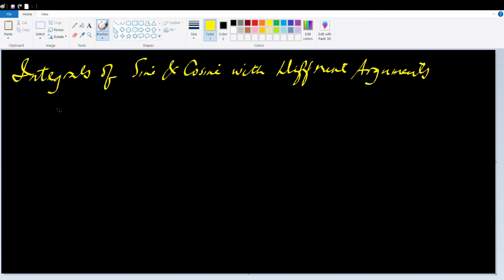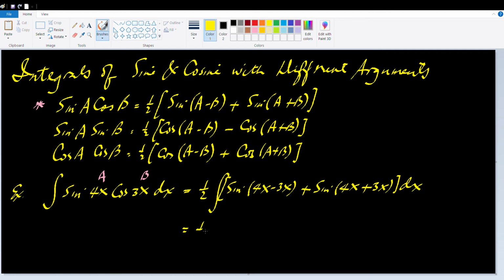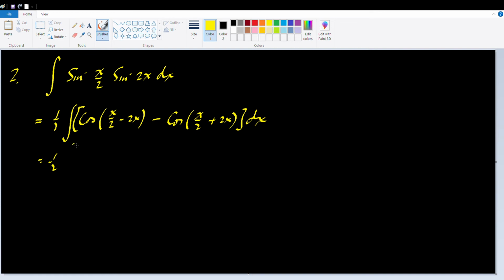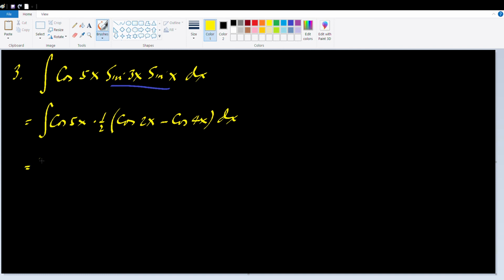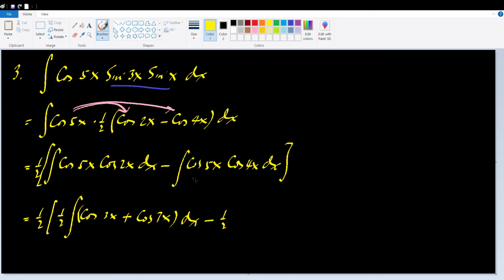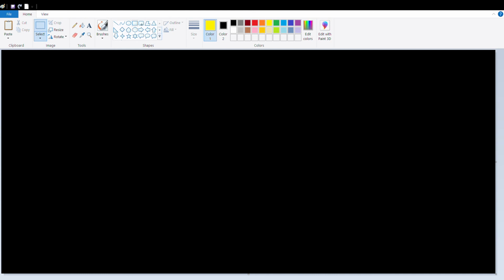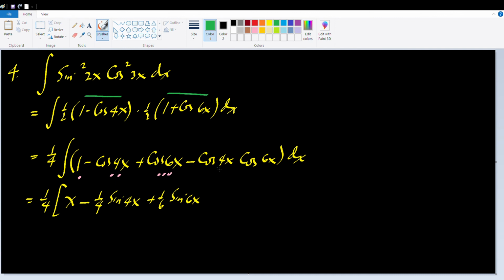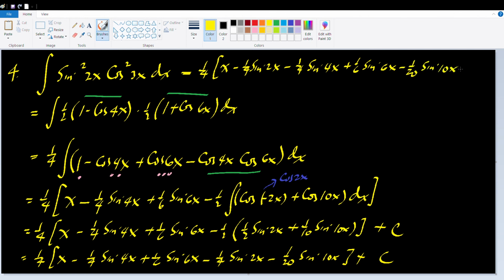Integrals Involving Sine and Cosine with Different Arguments